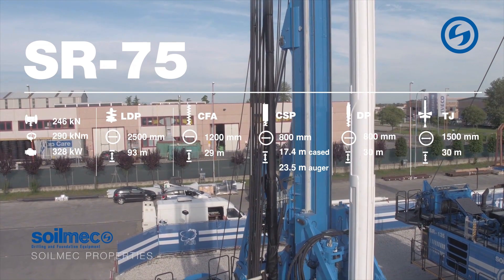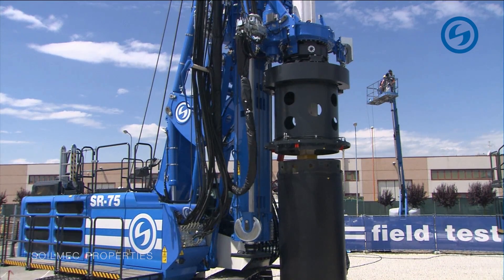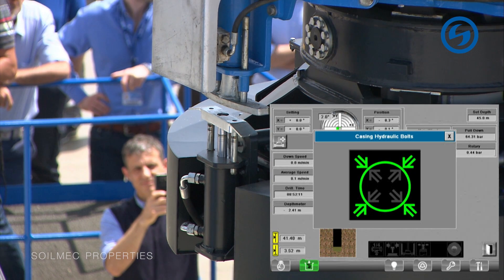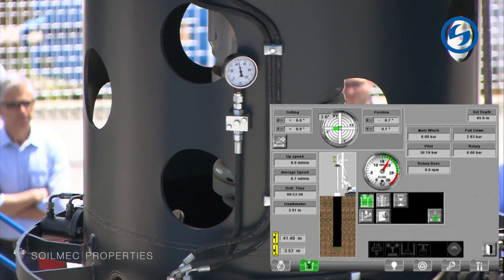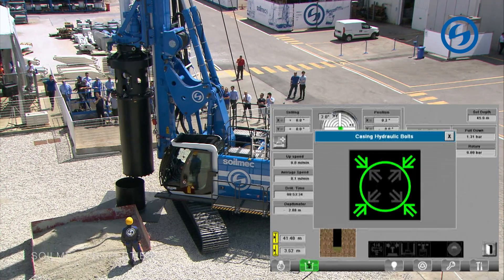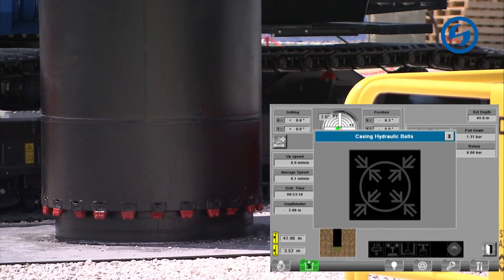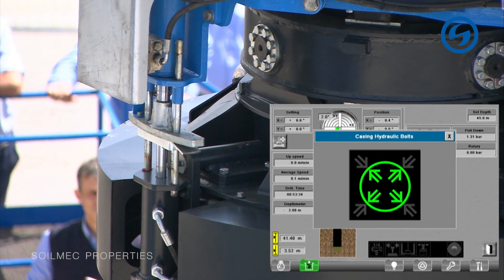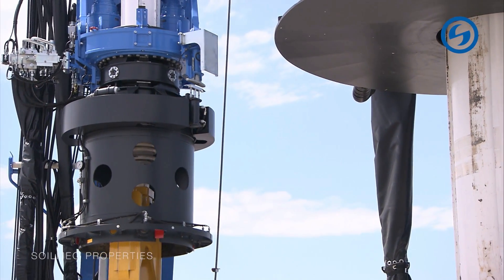SR-75 with Hydraulic Casing Twister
During the Open House event, held in Cesena from 19 to 20 may 2017, some of our equipment have performed some tests in our dedicated test field area.

In this video our SR-75 is equipped wiht a special tool: the hydraulic casing twister.
With this tool is possible to connect and disconnect the driver plate with the casing with no need for any intervention of an operator outside the machine.
Advantages are clear: less time, more safety.
We have grown enormously over these four decades. Thanks to a constantly upgraded and broadening range of products and a greatly increased production capability, we are an established landmark in the international ground engineering field.
The company was established in 1969. Since its inception, Soilmec has always developed safe, innovative, cutting-edge technologies and provided the construction industry the full spectrum of equipment solutions.
Leading ground engineering for more than 40 years.